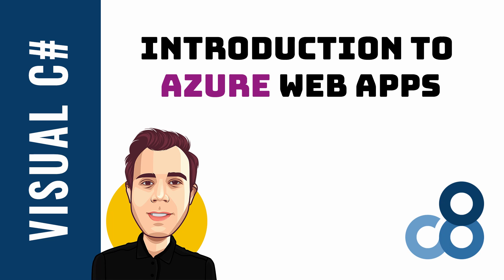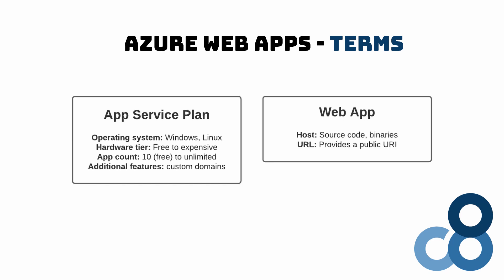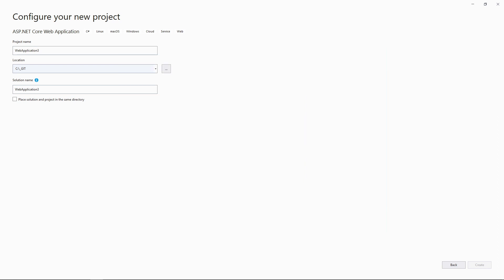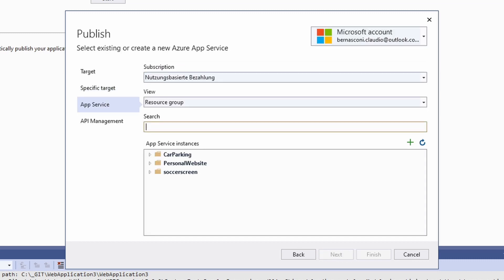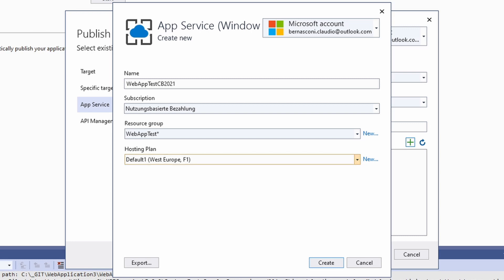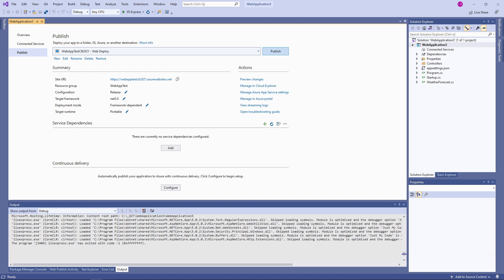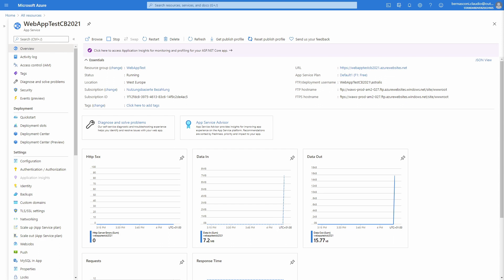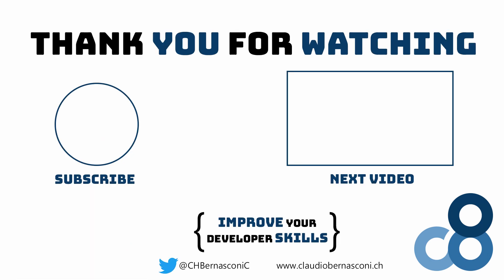Introduction to Azure Web Apps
Microsoft Azure offers different options to run web applications. With Web Apps, we can host our applications on a free plan during development, and for production, we can move them to a better performing machine.

In this video, you will learn what Azure Web App is and how to deploy your first application.

What is Azure Web App?

Azure Web App is a simple service that hosts a web application in the cloud. There are two core concepts that we need to know to understand how this service works.

In this video, we learn about Azure Web Apps, App Service Plans, and how to leverage those concepts to build cloud-first solutions.